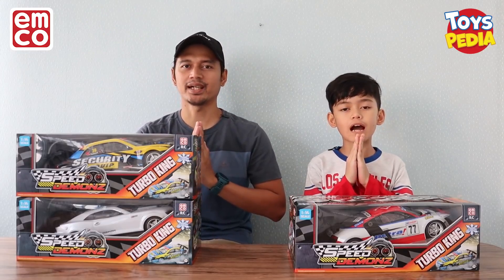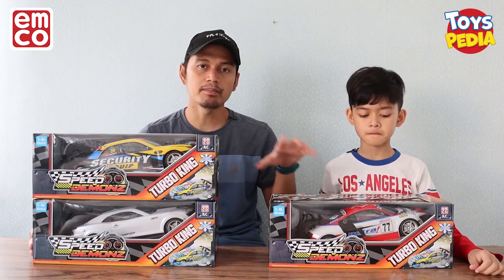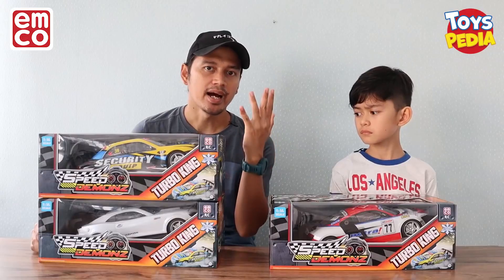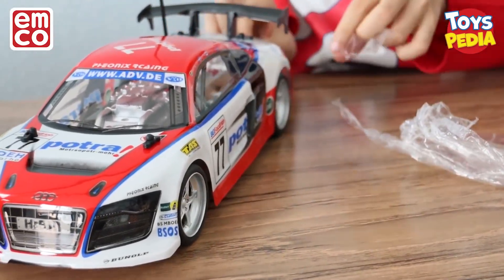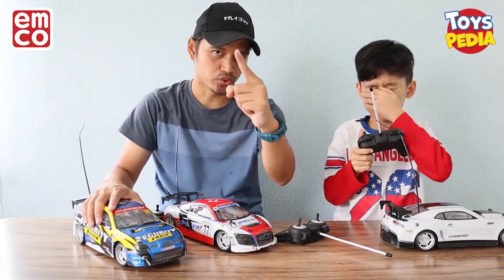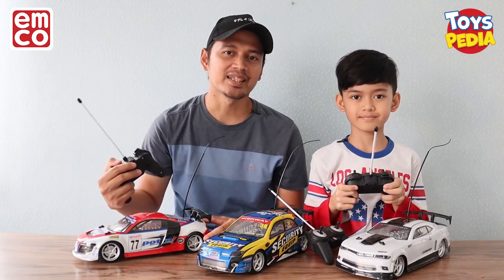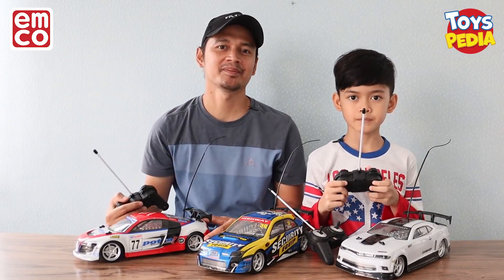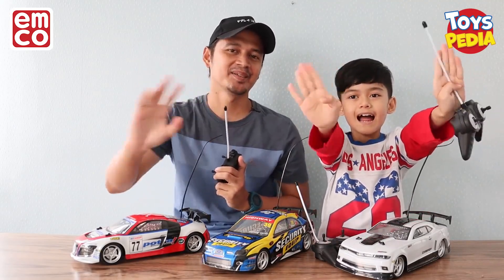MOBIL KECEPATAN TURBO! Unboxing EMCO Speed Demonz Turbo yang super cepat!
Halo teman-teman semuanya, Airriu punya mainan baru EMCO Speed Demonz dari TOYSPEDIA”
Mobil super keren ini seru banget llhhooo !!! Ada berbagai macam variasi Mobil Speed Demonz yang super cepat dan kencang saat balapan dan bikin bermaindirumahaja dijamin gak akan bosan dan jenuh.

Kalian juga bisa beli Emco Speed Demonz seharga Rp299.900 di Official Store Toyspedia Indonesia di

Tersedia juga di Toys City, Toys Kingdom, AEON, Central dan Metro.